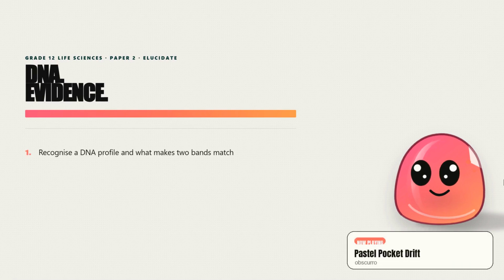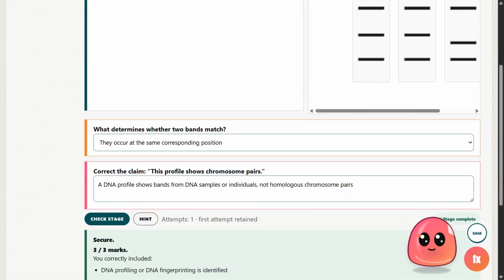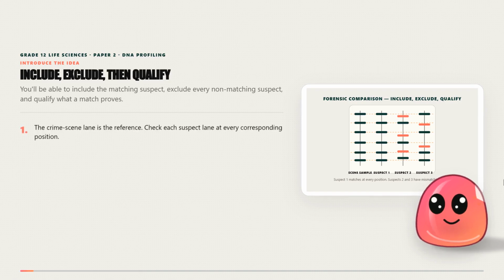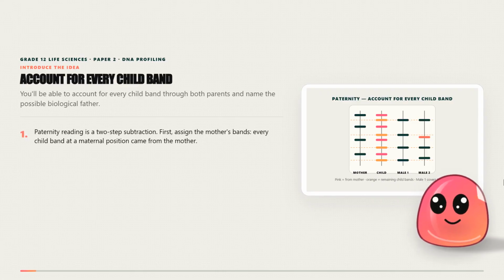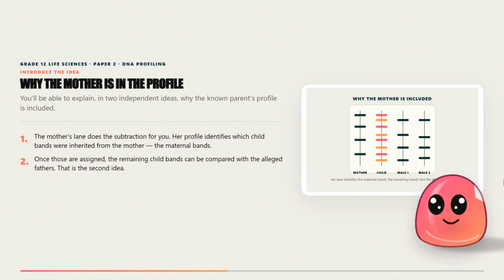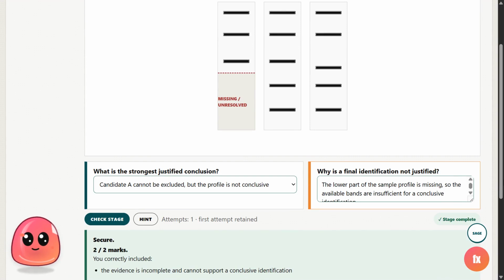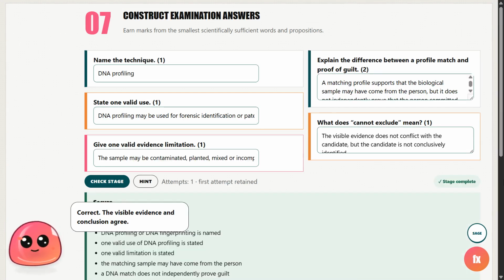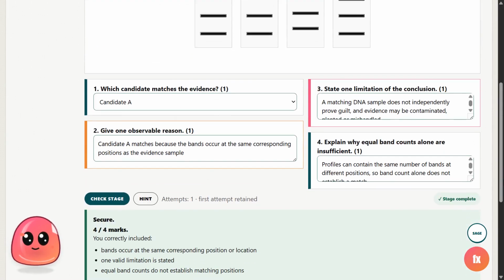DNA Profiling Grade 12 Interactive Lesson | Forensics & Paternity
Learn how to interpret DNA profiles and use visible band evidence to answer Grade 12 Life Sciences examination questions. This interactive lesson covers forensic comparisons, suspect exclusion, paternity evidence and scientifically justified conclusions.

Complete the interactive lesson

In this Grade 12 Life Sciences lesson, you will learn how to:

recognise a DNA profile;
distinguish a DNA profile from a karyotype;
identify the owner of each profile lane;
compare bands at corresponding positions;
determine whether two DNA profiles match;
identify and exclude suspects using visible DNA evidence;
explain why matching band positions support a conclusion;
distinguish a DNA-profile match from proof of guilt;
interpret simplified paternity profiles;
identify bands inherited from the mother;
compare the child’s remaining bands with alleged fathers;
explain why the known parent is included;
interpret partial or incomplete DNA evidence;
qualify conclusions when the evidence is not conclusive;
write mark-bearing examination answers.
Use the interactive Band Alignment Ruler

The linked Elucidate Scratchpad includes a movable Band Alignment Ruler.

Select the fx control to activate the ruler, then drag the ruler across a DNA profile. The ruler snaps to the nearest band and highlights bands occurring at the same position across the visible lanes.

The ruler supports careful comparison without supplying the answer or conclusion.

Complete lesson experience

This lesson includes:

a CAPS-aligned video lesson;
a downloadable lesson slideshow;
an interactive Elucidate Scratchpad;
original DNA-profile diagrams;
forensic evidence questions;
paternity and biological-relationship questions;
partial and incomplete evidence;
examination-style written responses;
proposition-level marking;
independent mastery practice.

Written responses are marked according to the scientific ideas required by the memorandum. Learners may earn marks using correct keywords, short phrases, synonyms or alternative scientifically valid wording.

The Scratchpad distinguishes between:

Secure
Substantially correct
Not yet sufficient

Authoritative memorandum responses are displayed to help learners compare their wording with an examination-ready answer.

Recommended lesson flow
Watch the video lesson.
Pause when a DNA profile appears.
Compare the lanes before checking the explanation.
Open the interactive Elucidate Scratchpad.
Attempt each activity independently.
Use the Band Alignment Ruler only when needed.
Review the marks and credited scientific ideas.
Compare your response with the memorandum.
Complete the independent mastery case.

This lesson is suitable for:

Grade 12 CAPS Life Sciences learners;
learners preparing for tests and preliminary examinations;
learners revising for the final NSC examination;
tutors providing structured DNA-profile practice;
teachers looking for an interactive biological-evidence resource.

This is Paper 2, Lesson 03 in the Elucidate Grade 12 Life Sciences course.